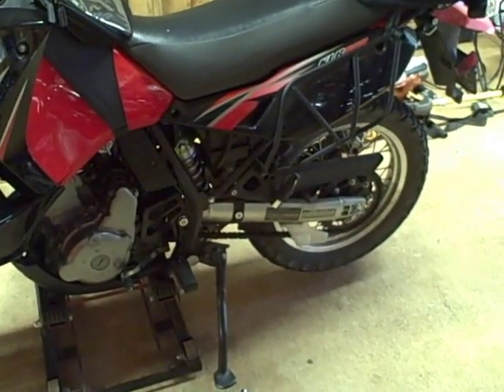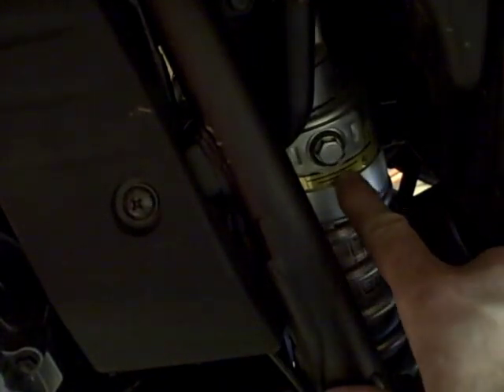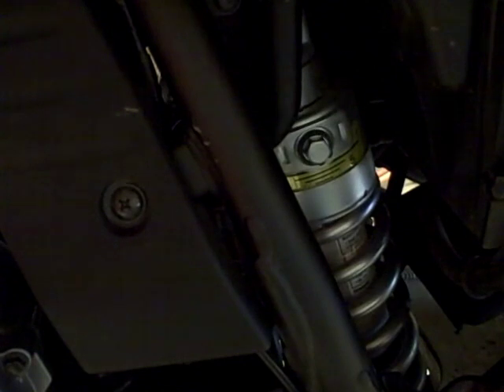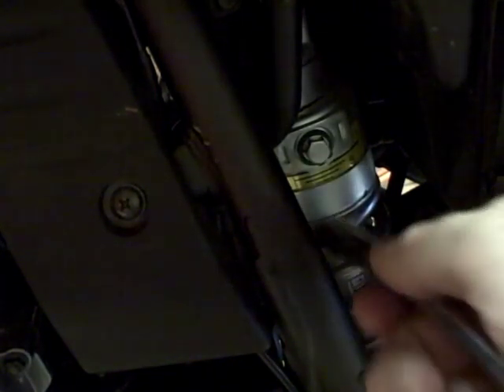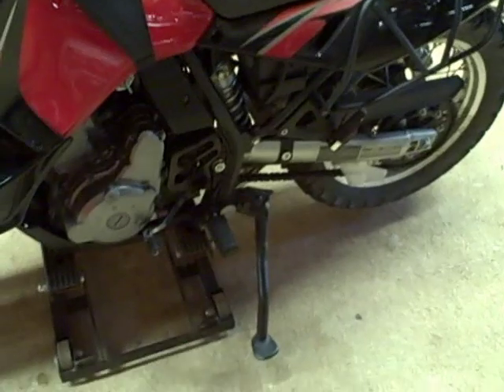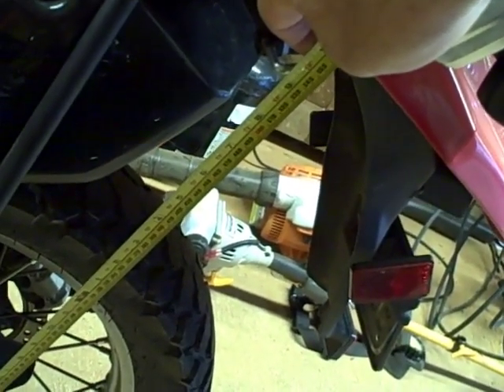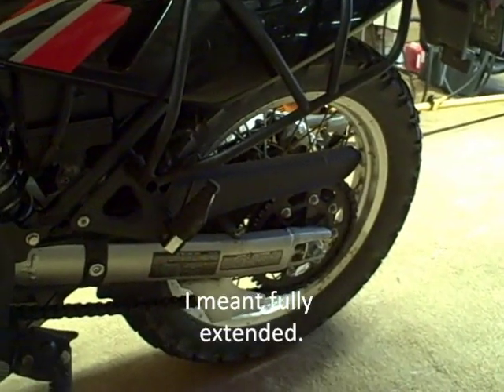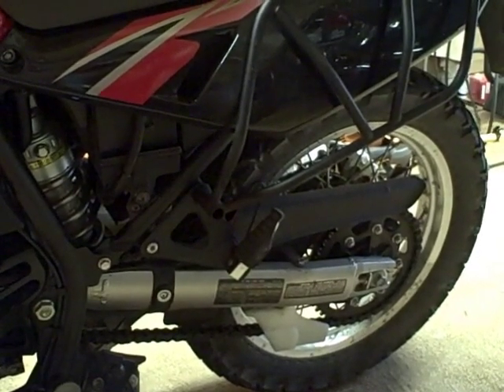Motorcycle Repair: How to adjust the rear suspension preload on a 2009 Kawasaki KLR650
Rear suspension preload is how far the motorcycle drops due to the rear suspension compressing when the rider is on the motorcycle. This drop effects the bikes geometry, which effects the performance and safety of the motorcycle.  The bikes geometry change from preload can effect the bikes ground clearance, steering geometry and direction of the bikes headlight beam. The rear shock on the 2009 Kawasaki KLR650 has 5 preload settings, and each setting is labeled 1-5. The settings are changed by rotating a bolt clockwise, and the bolt is located on top of the rear shock on the left side of the motorcycle. Kawasaki recommends the #1 preload setting for a 150 pound rider, but doesn't give any further instructions for setting the preload for heavier riders.

As a general rule of thumb the rear suspension preload should be 25-33 percent of the rear suspension travel. On the 2009 Kawasaki KLR650 the rear suspension travel is 7.3 inches, so the preload should be set so the bike drops 1.8 inches to 2.4 inches with the rider on the motorcycle. To measure the preload, pick a point on the back of the motorcycle that is part of the bikes un-sprung weight. For example, any point on the swing arm works good. Next, pick a point on the rear of the motorcycle that is part of the motorcycle sprung weight. For the 2009 Kawasaki KLR650 I chose the helmet lock. Next, raise the motorcycle off the ground so the rear wheel is off the ground, and measure the distance between the two points. Record the measurement. Now take the motorcycle off the lift and have the rider get on the motorcycle, so the rider and motorcycle are in a natural riding position, and measure the  distance between the two points. The difference between the two measurements is the rear suspension preload. With the 2009 Kawasaki KLR650 the difference between the two measurements should be 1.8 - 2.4 inches. If the difference is larger, than increase the preload on the rear shock, by rotating the adjustment bolt clockwise. The highest setting is 5, so if 5 doesn't correct the problem, than you need a new rear shock with a stiffer spring.